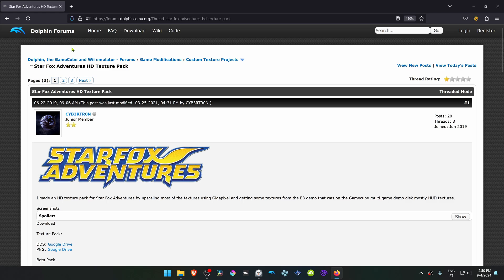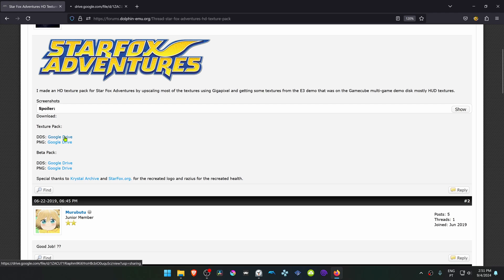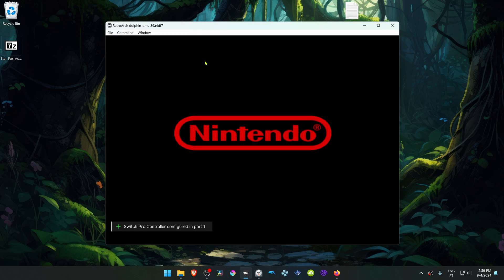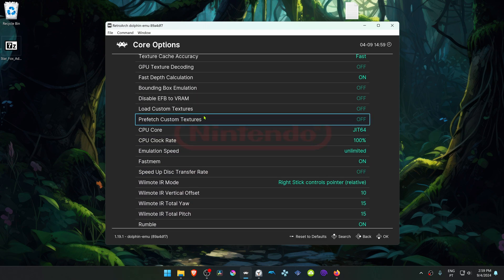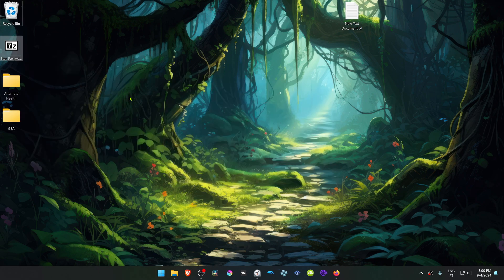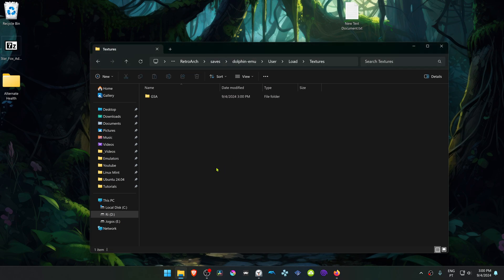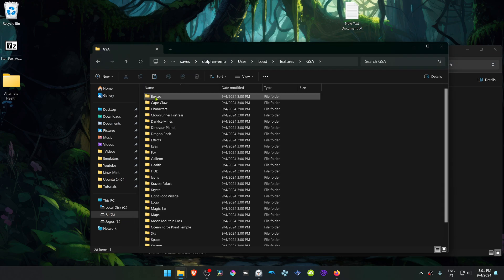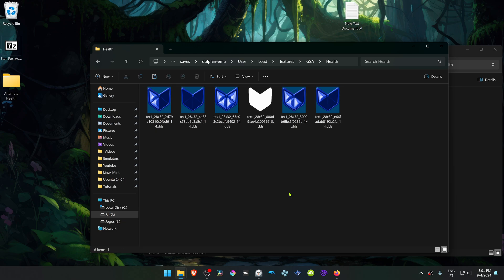How to Install Star Fox Adventures HD Texture Pack in RetroArch (GameCube Emulator)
🖥️PC Specs:
CPU: Intel(R) Core(TM) i5-10400F CPU @ 2.90GHz
RAM: 16GB
GPU: NVIDIA GeForce GTX 1660 SUPER